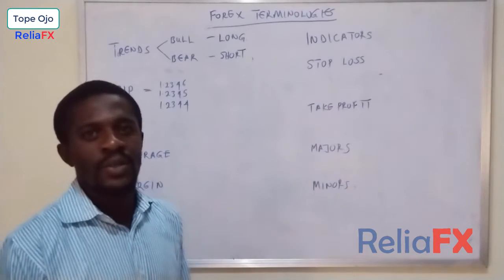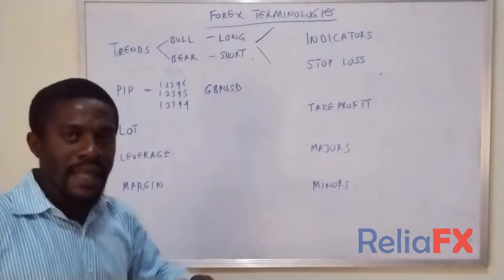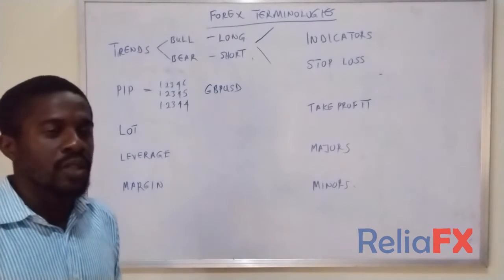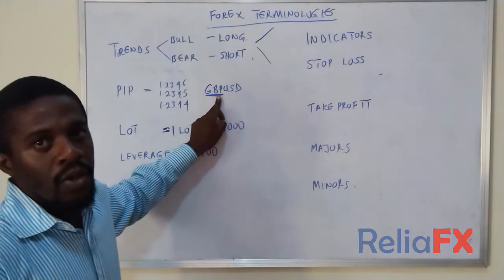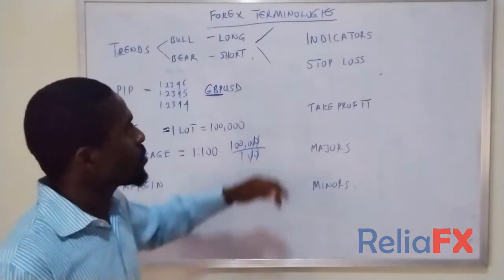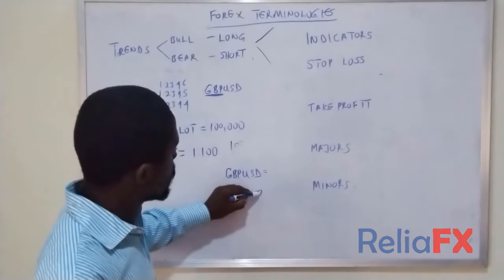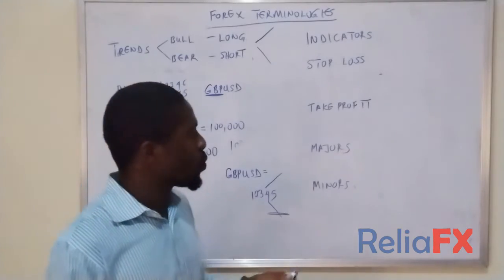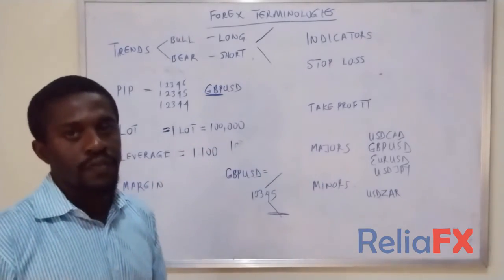How to understand Forex terminologies#forex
Hello guys, welcome to my channel. in this video ill be telling you the meaning of forex terms and also explain them to you in details, this is to help the beginners understand forex terms better. forex forextrading forexsignals forextrader forexterms forexanalysis .